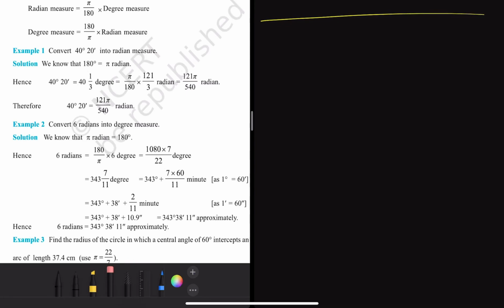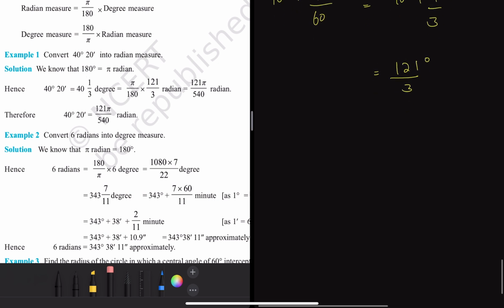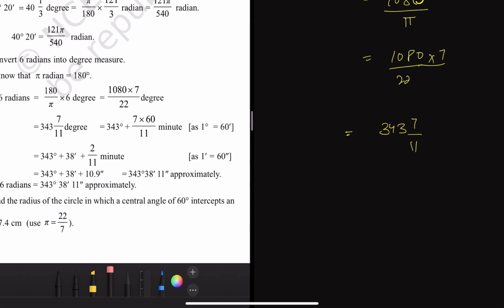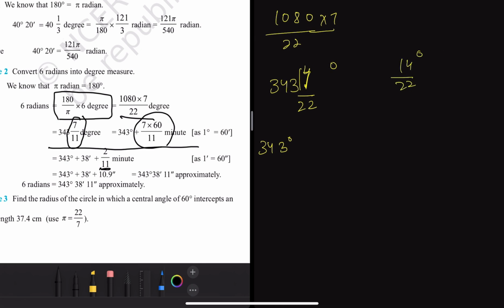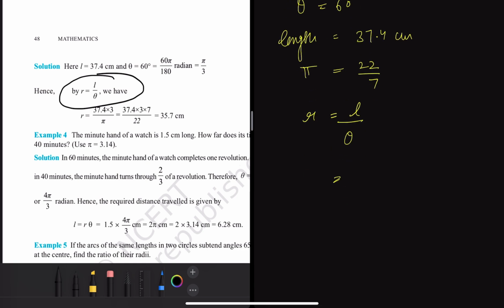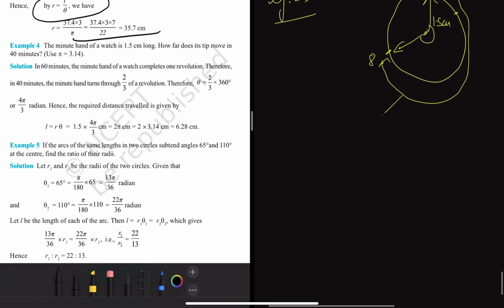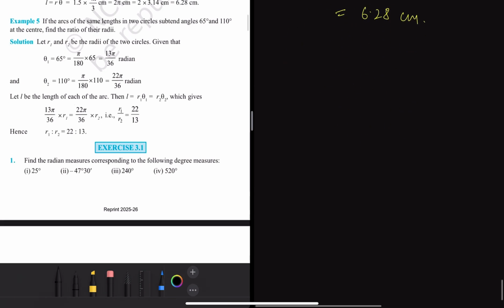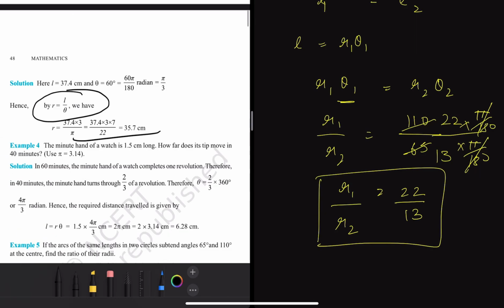NCERT MATHS CLASS 11 || Chapter 3 Trigonometric Functions || Ex 3.1 || Examples